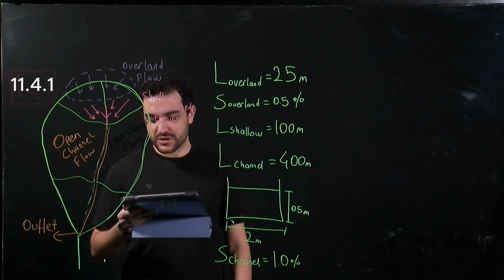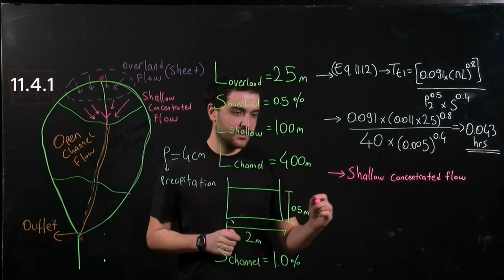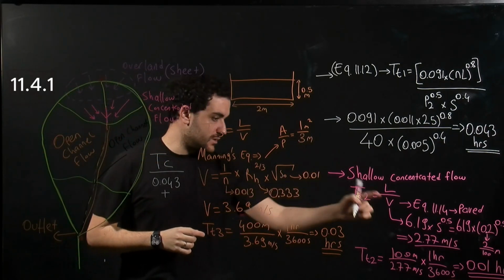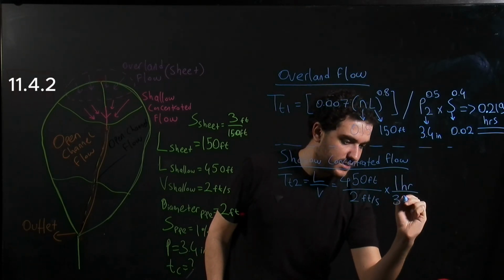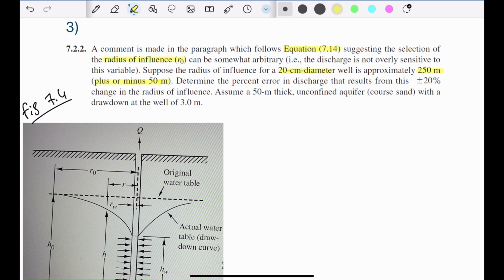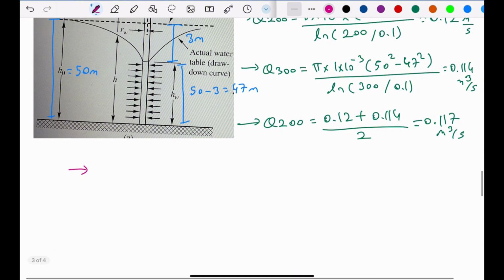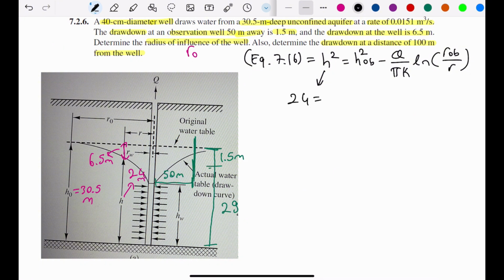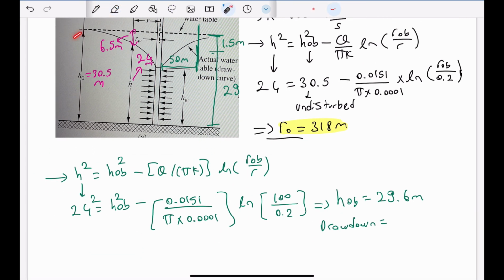CEE222 (Water Recourses Engineering) - Recitation Week 14 - Time of Concentration and Aquifer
This recitation contains solutions to 4 questions from Houghtalen, R. J., Akan, A. O., and Hwang, N. H., Fundamentals of Hydraulic Engineering Systems, 5th Edition.

Questions for Hydrology – Time of Concentration and Aquifer Steady Radial Flow to a Well:

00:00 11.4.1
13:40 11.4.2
23:27 7.2.2
31:16 7.2.6